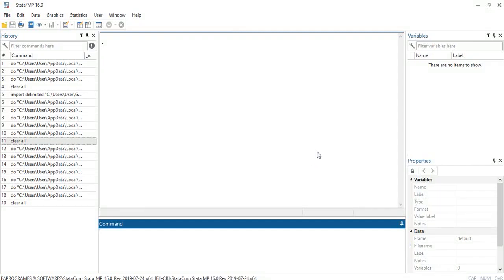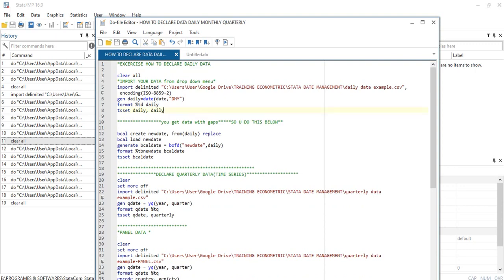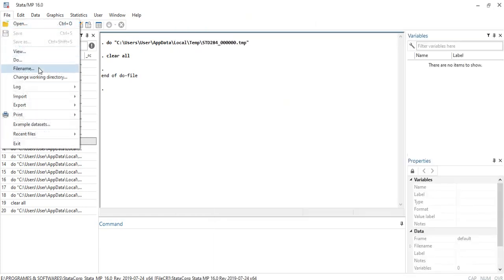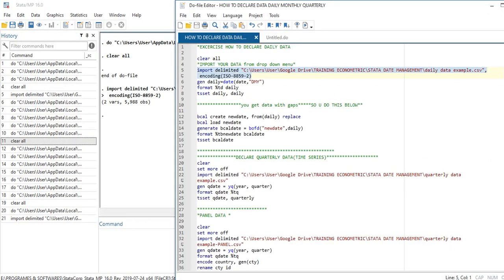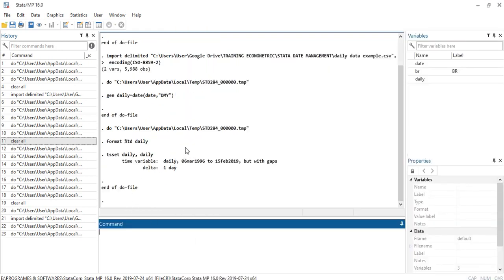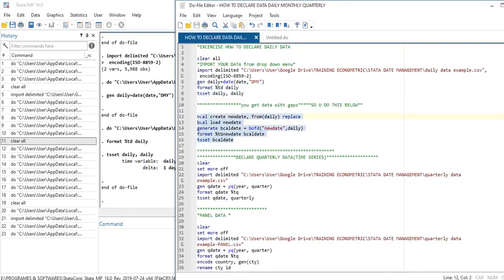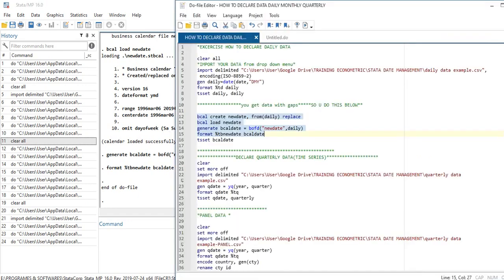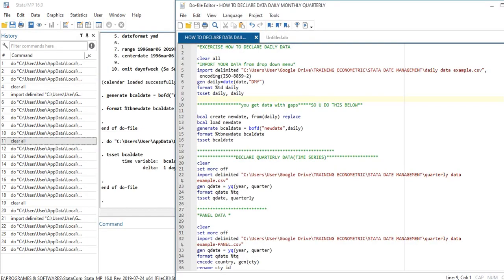IFINTELL Video Series_Uploading Data in STATA_Part 1- Daily Data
In a response to  numerous requests from different parts of the words to get connected with our workshops, iFINTELL started video learning series.

We believe this video series on various topics will give understandings on different aspects of data analysis, research and policy implications.

As a part of our ongoing efforts, we are uploading the first part on data management in STATA; specifically, how to import data of different frequencies - daily data. The videos are prepared by our senior fellow Assoc. Prof. Dr. Mukhriz Izraf Bin Azman Aziz.
Dr. Mukhriz is also a faculty member at School of Economics, Finance and Banking, Universiti Utara Malaysia and currently on sabbatical leave at iFINTELL.